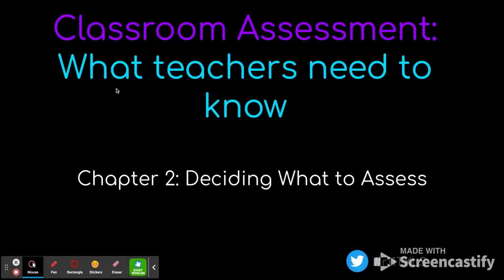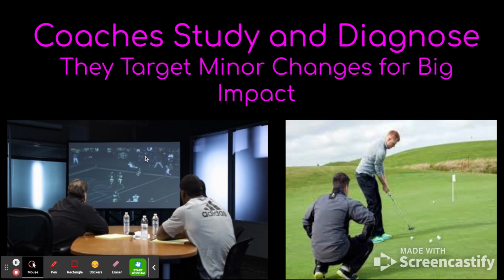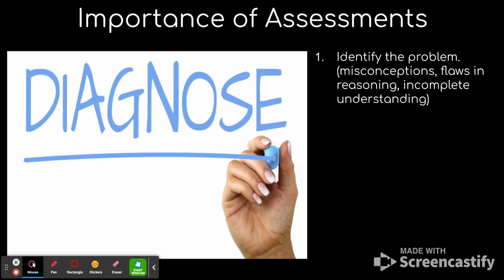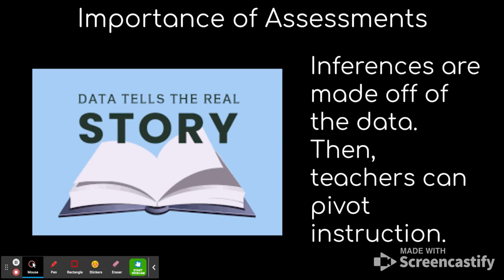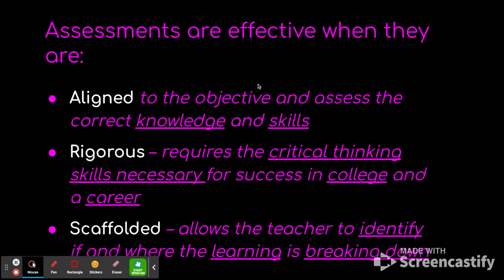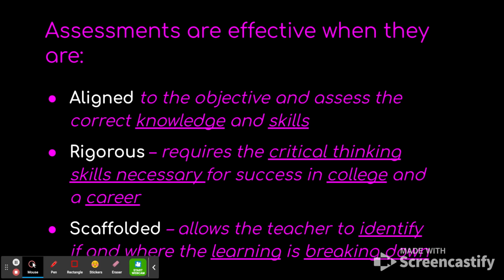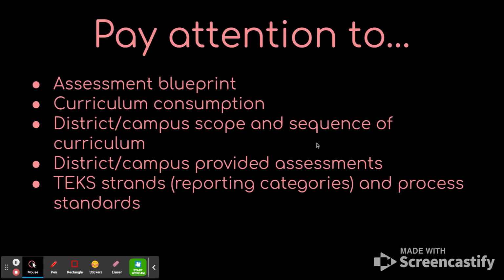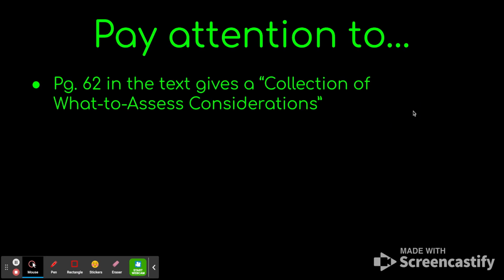MSU Assessments Chapter 2 - Google Slides